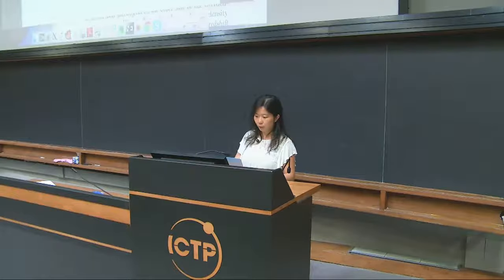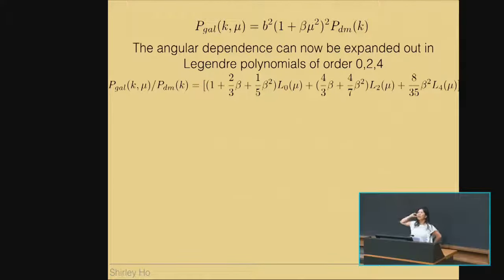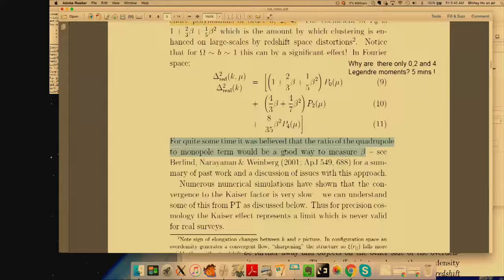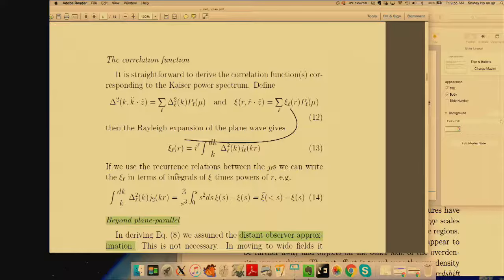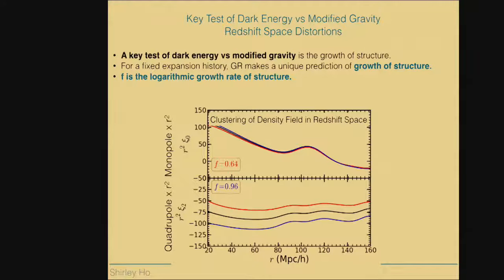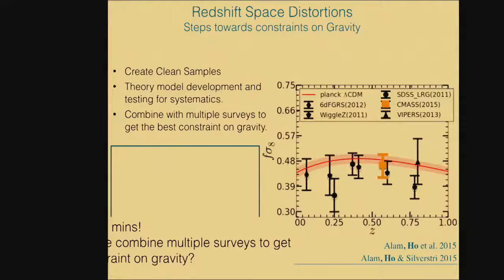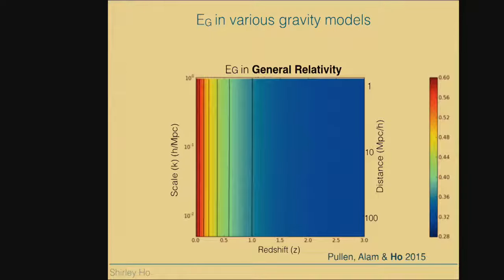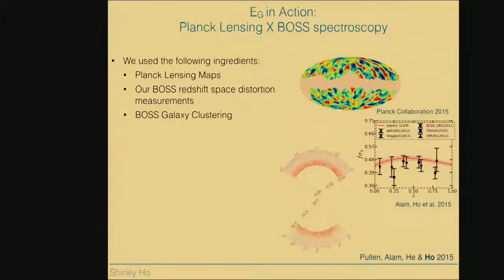Large Scale Structure - Lecture 3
Speaker: Shirley Ho (Carnegie Mellon University)
Summer School on Cosmology | (smr 2844)
2016_06_17-09_15-smr2844